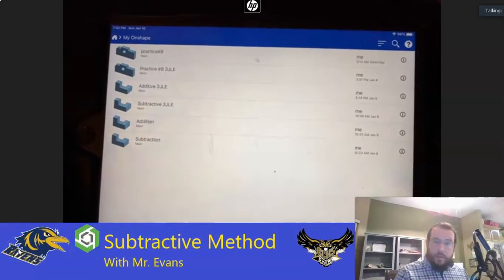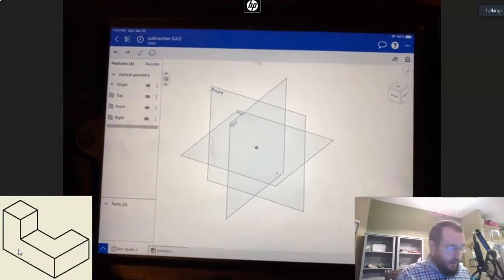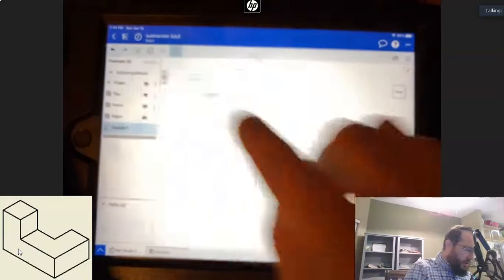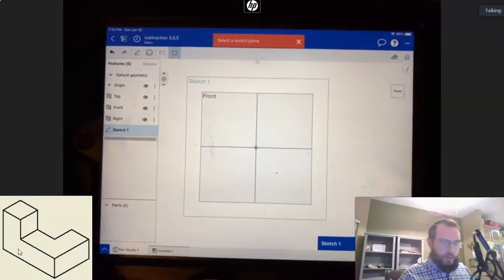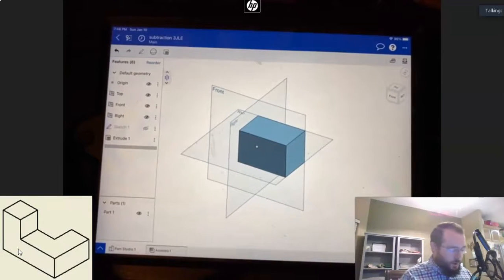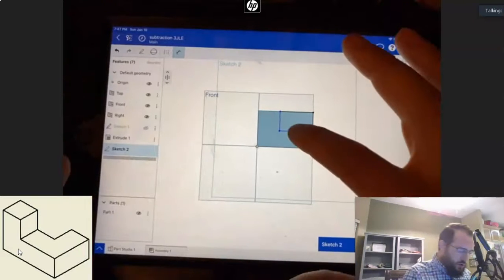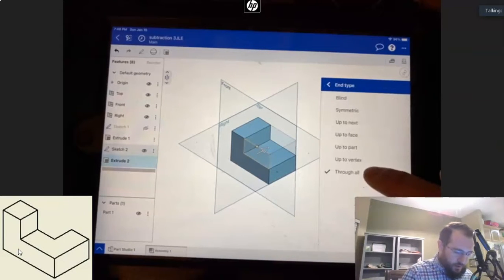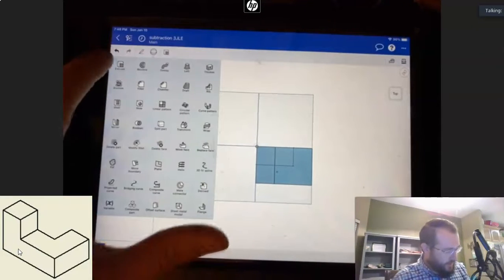Subtractive Method on ipad